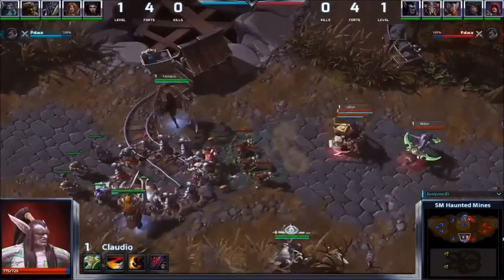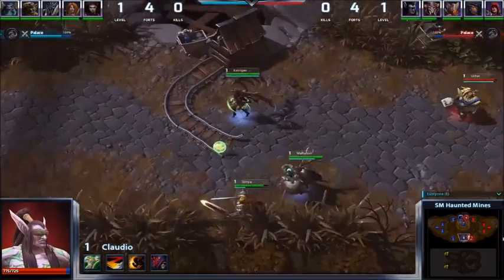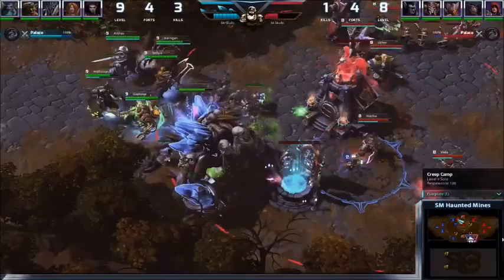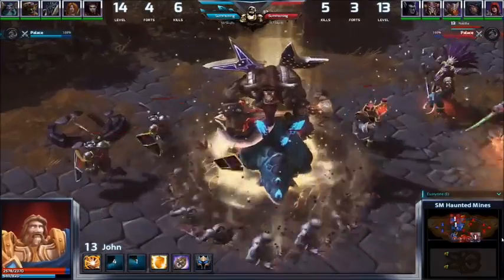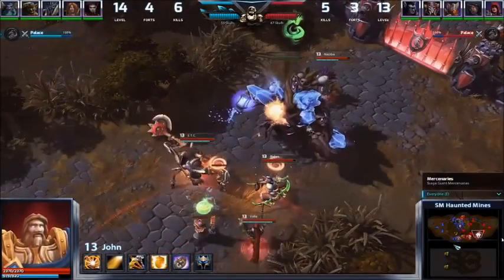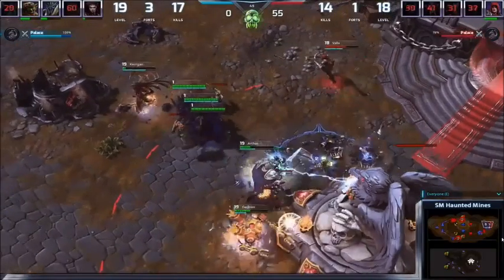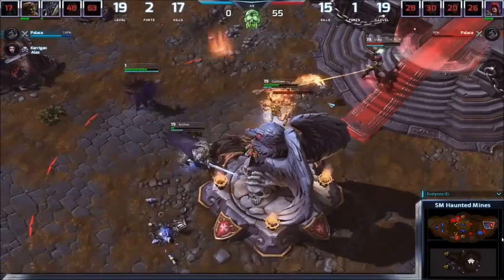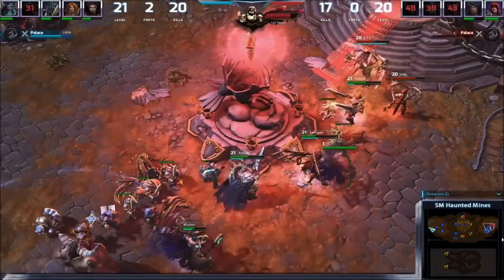Heroes of the Storm: Developer match - Haunted Mines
A live match at Blizzcon 2013 on one of the unique maps in Heroes of the Storm called Haunted Mines, a very intense game!